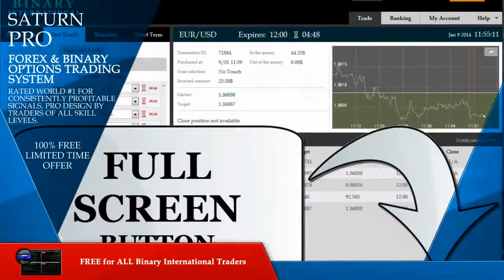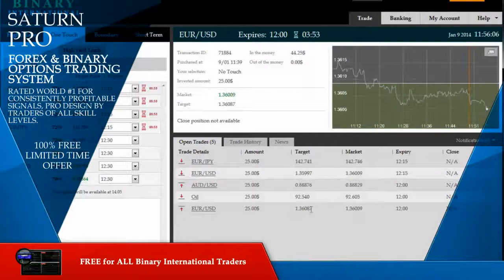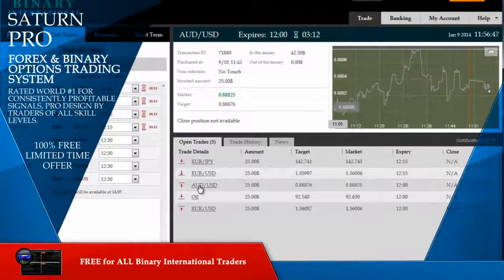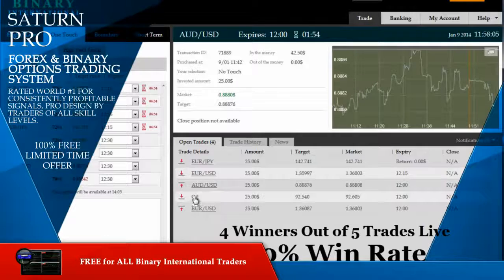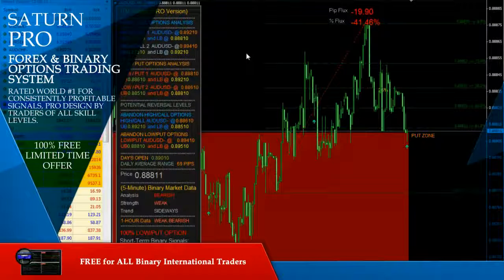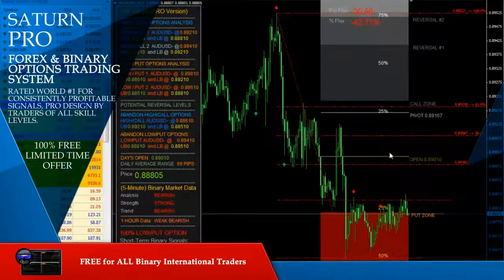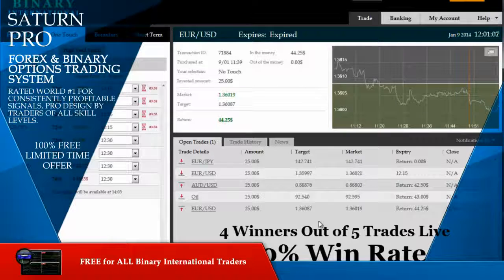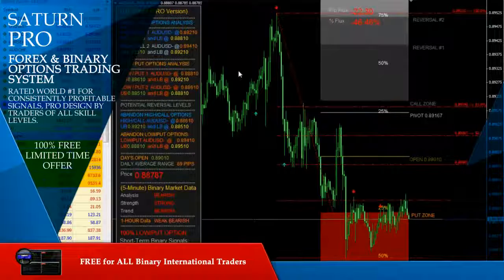Options Trading Software Shows 80% Win Rate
Options trading software, Saturn PRO, from ITM Financial is now live. This is the most accurate binary options trading software online and you get download a free copy at